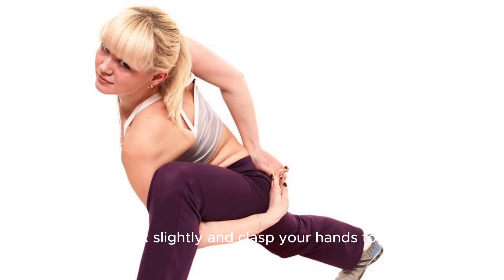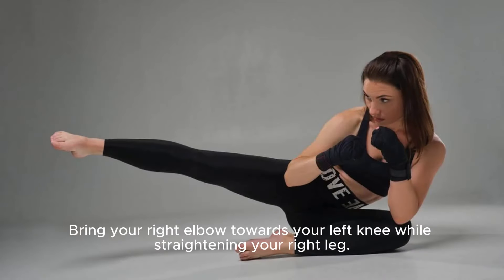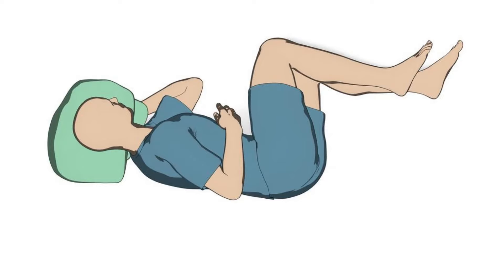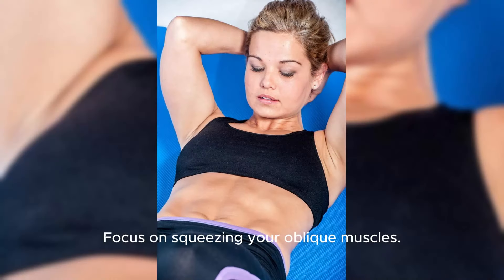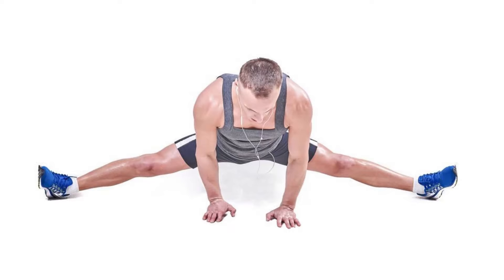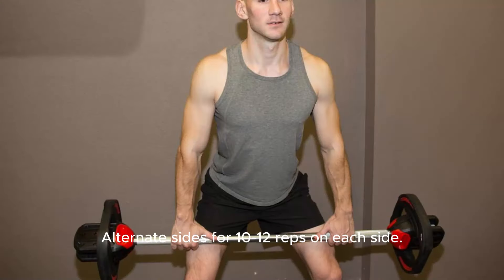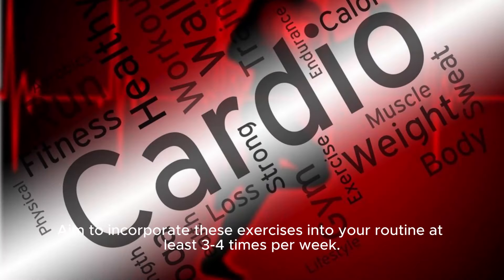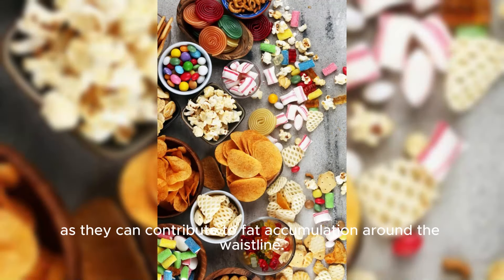8 Simple Exercise to Lose Love Handles at home/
weight lose organic way53 weightloseorganicway53 weight lose organicway53#
10 MIN LOVE HANDLES AND LOWER BELLY FAT WORKOUT Standing Only | No Equipment!
8 Simple Exercise to Lose Love Handles Without Gym
    Side Planks:
    Side planks are excellent for strengthening the oblique muscles, which run along the sides of the torso. Start by lying on your side with your elbow directly beneath your shoulder and legs stacked. Lift your hips off the ground, forming a straight line from head to heels. Hold for 20-30 seconds and switch sides. For added intensity, lift and lower your hips in a controlled manner.

    Russian Twists:
    Sit on the floor with your knees bent and feet lifted off the ground. Lean back slightly and clasp your hands together. Rotate your torso to the right, bringing your hands towards the ground beside your hip. Then, rotate to the left side. Continue twisting from side to side while engaging your core muscles. Perform 10-15 reps on each side.

    Bicycle Crunches:
    Lie on your back with your hands behind your head and legs lifted, knees bent at a 90-degree angle. Bring your right elbow towards your left knee while straightening your right leg. Then, switch sides, bringing your left elbow towards your right knee. Continue alternating sides in a pedaling motion, engaging your core throughout. Aim for 15-20 reps on each side.

    Wood Chops:
    Stand with your feet shoulder-width apart and hold a weight or medicine ball with both hands. Start with the weight above your right shoulder. Engage your core and twist your torso to bring the weight diagonally across your body towards your left hip. Keep your arms straight and pivot on your back foot. Return to the starting position and repeat on the other side. Perform 10-12 reps on each side.

    Standing Side Crunches:
    Stand with your feet hip-width apart and arms extended overhead. Engage your core and lift your right knee towards your right elbow, crunching your torso to the side. Focus on squeezing your oblique muscles. Lower your leg and arm back to the starting position and repeat on the other side. Aim for 12-15 reps on each side.

    Oblique V-Ups:
    Lie on your side with your legs extended and stacked on top of each other. Place your bottom arm on the floor for support and extend your top arm overhead. Lift your legs and upper body simultaneously, reaching your top hand towards your feet. Hold for a moment at the top, engaging your obliques, then lower back down with control. Perform 10-12 reps on each side.

    Plank Hip Dips:
    Start in a forearm plank position with your body in a straight line from head to heels. Keeping your core engaged, rotate your hips to the right, lowering them towards the ground without touching. Return to the starting position, then repeat on the left side. Alternate sides for 10-12 reps on each side.

    Cardiovascular Exercise:
    Incorporate cardiovascular exercises like running, cycling, or jumping rope into your routine to burn calories and reduce overall body fat. While spot reduction isn't possible, cardiovascular exercise contributes to overall fat loss, including the love handle area.

    Consistency and Progression:
    Consistency is key to seeing results. Aim to incorporate these exercises into your routine at least 3-4 times per week. Gradually increase the intensity or duration of your workouts as your strength and endurance improve.

    Healthy Diet:
    Combine exercise with a balanced diet rich in whole foods, fruits, vegetables, lean proteins, and healthy fats. Avoid sugary snacks, processed foods, and excessive alcohol consumption, as they can contribute to fat accumulation around the waistline.